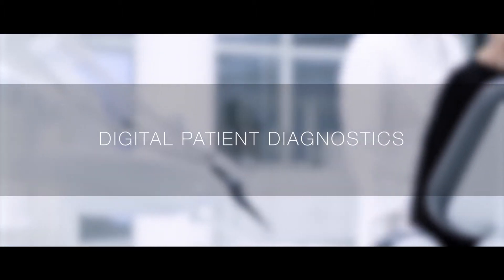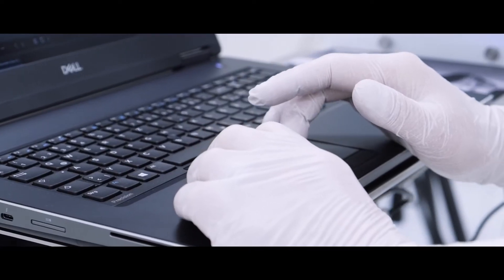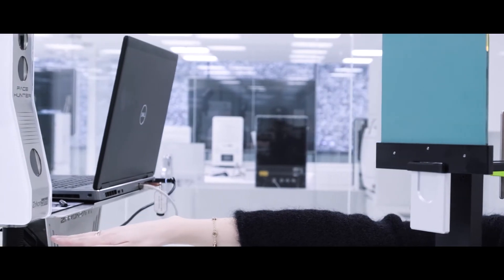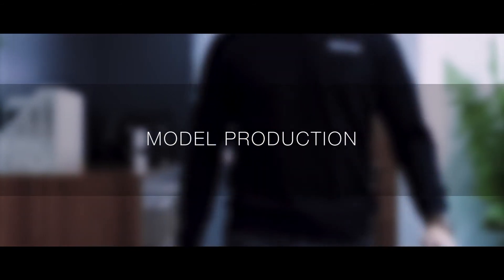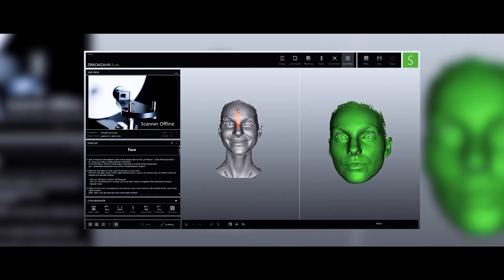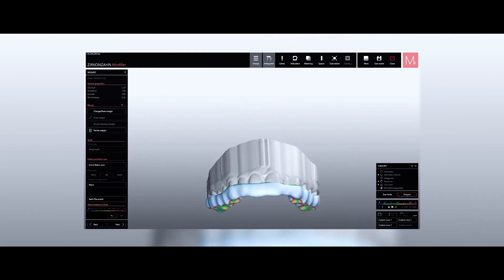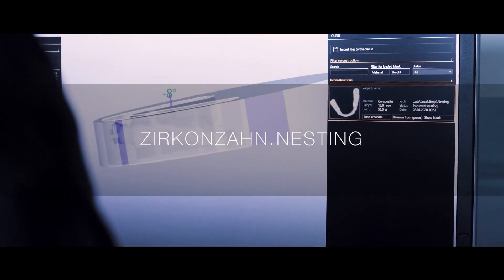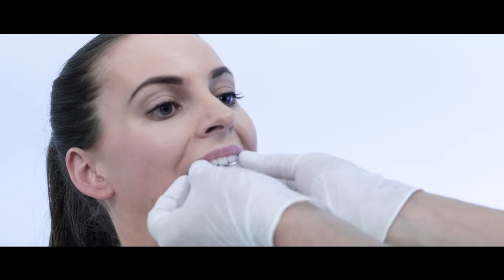Zirkonzahn Digital Workflow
This video covers the digital workflow from Zirkonzahn. From intraoral scanning, impression taking, sending data to the lab, model production, scanning, milling, finishing and polishing, and packaging.